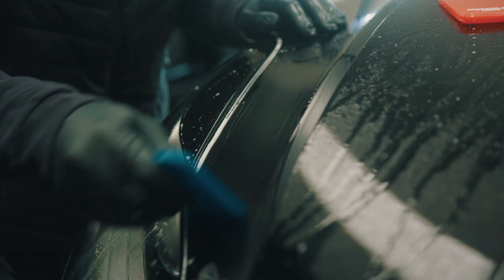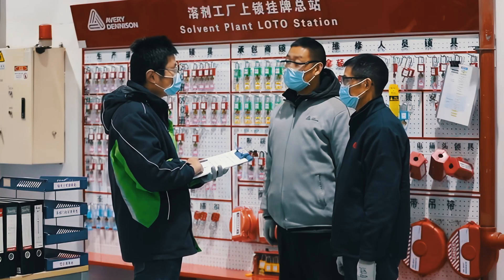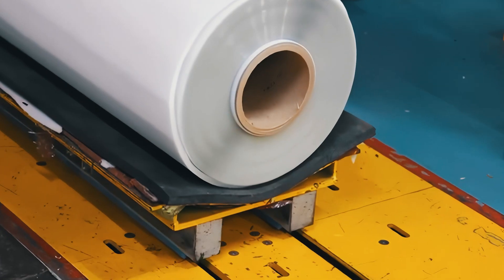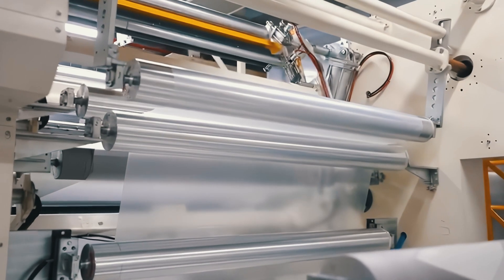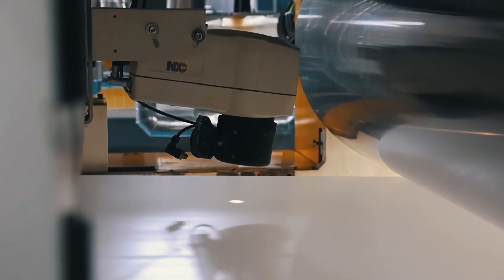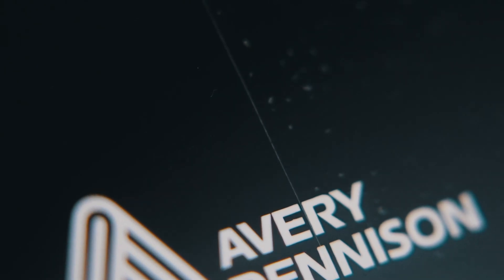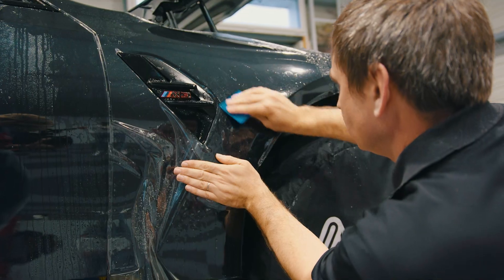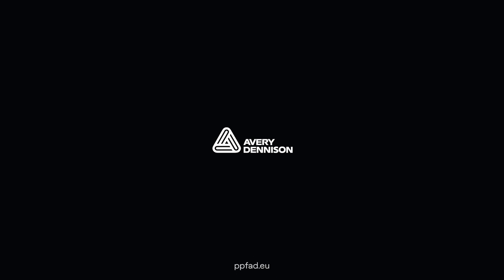Supreme Protection Films (PPF) Manufacturing Process (EMENA)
At Avery Dennison, we take pride in producing high-performance paint protection film at our advanced facility. Our dedicated production site plays a central role in developing films using innovative technology, ensuring every product meets the highest standards of quality and performance.